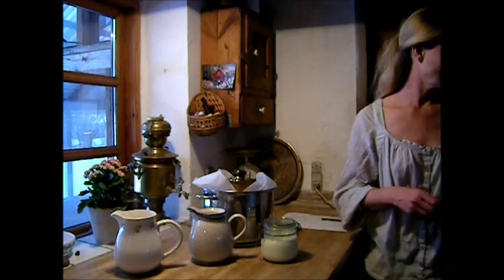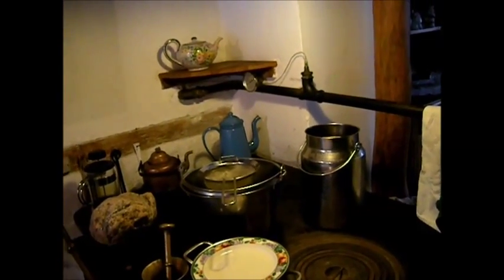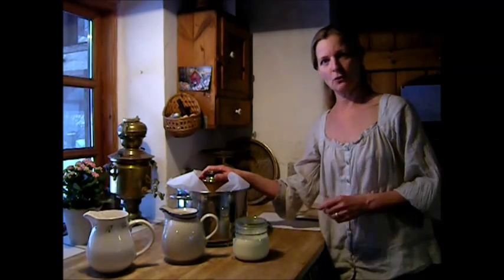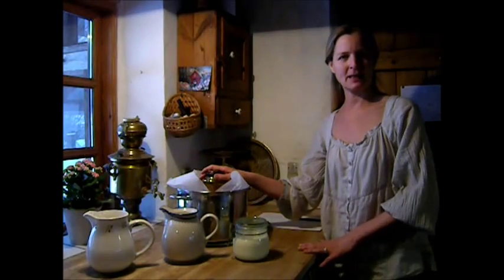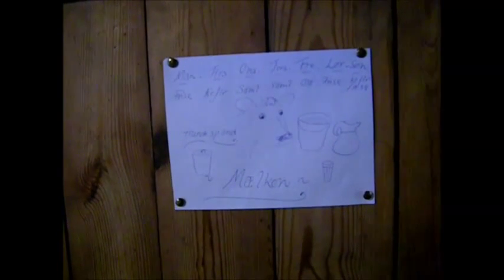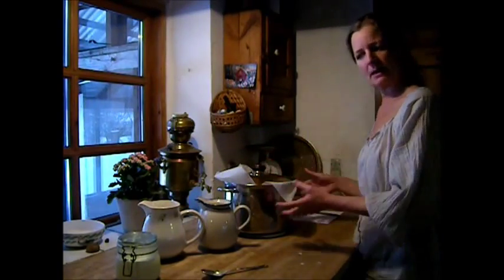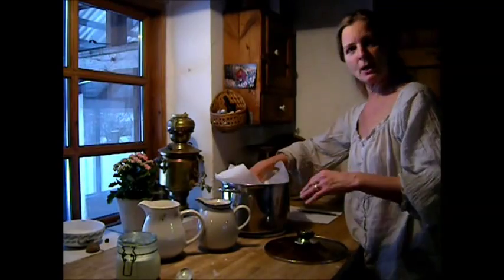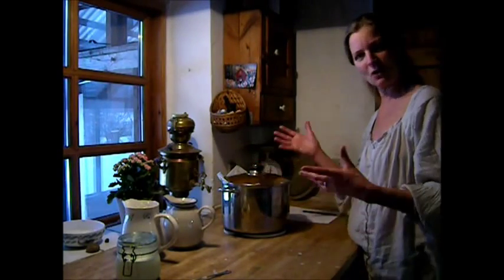the house cows milk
Here I give a little advice on how to organize all the milk you get from your cow. With a system that suits you, you won`t get overwhelmed by the abundance of milk.